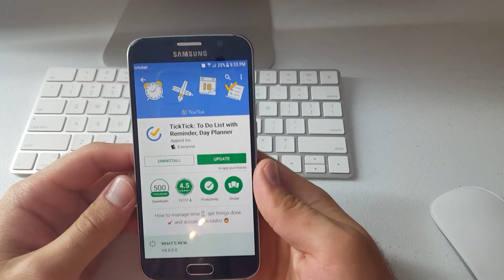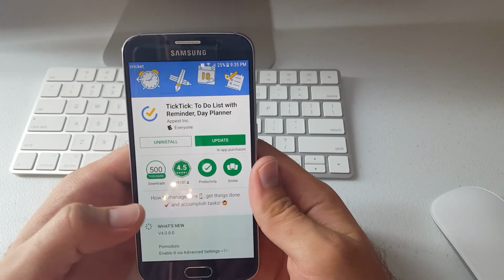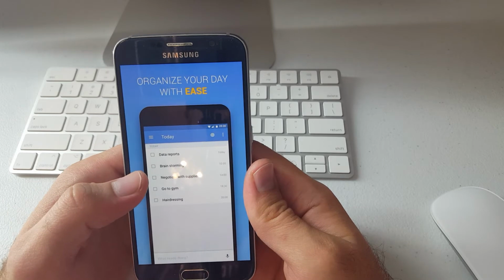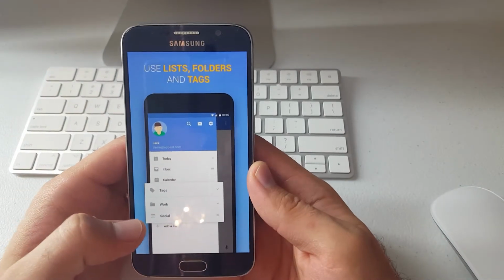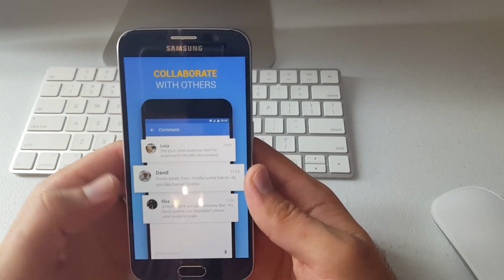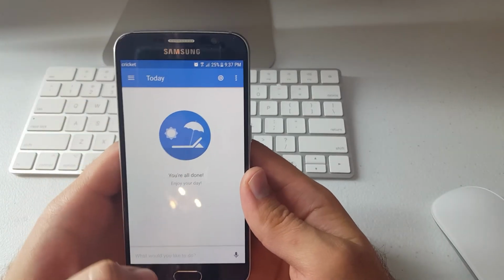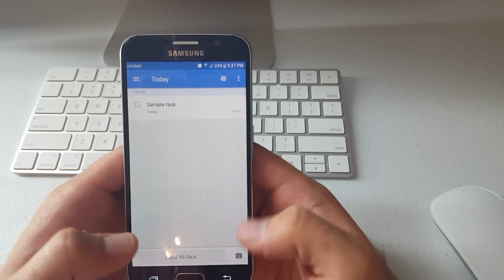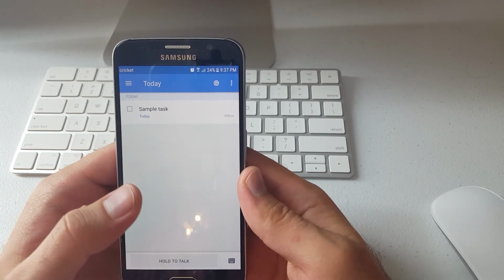Great To-Do List App - TickTick App Review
TickTick lets you make a to do list and keep track of it. It also lets you collaborate with friends on the to do list items.

Techascope